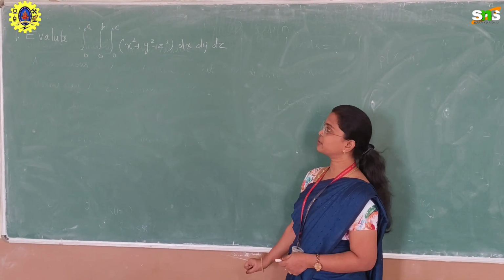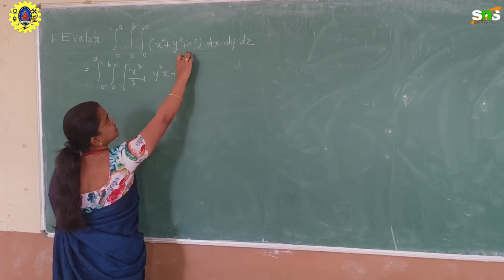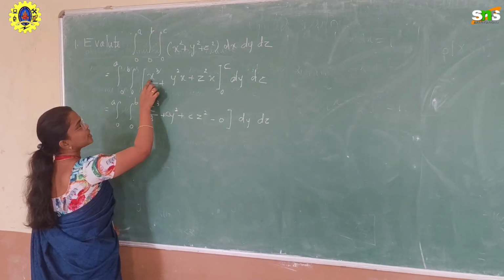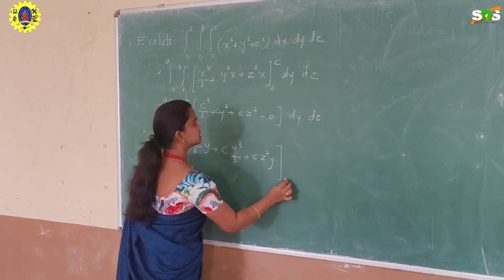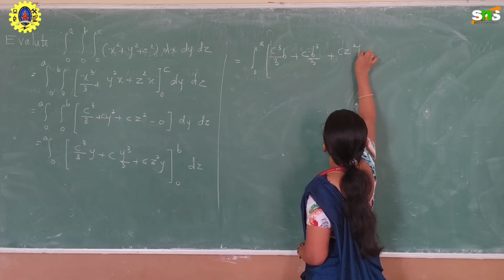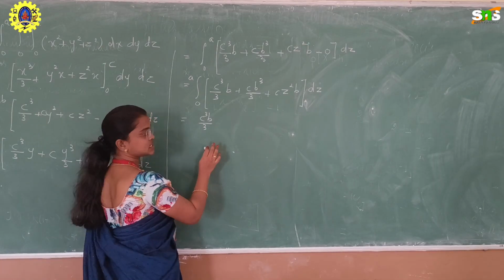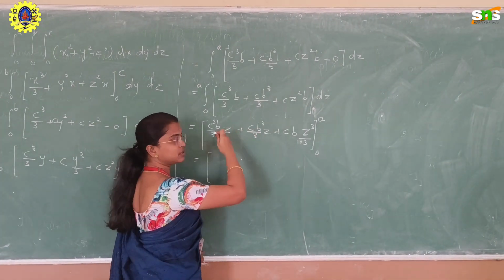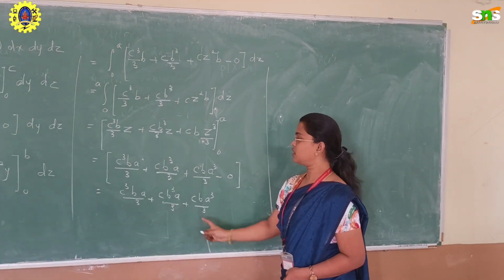Triple Integral | Matrices and calculus| SNS Institutions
📘 Triple Integral | Problem Solving | Step-by-Step Explanation

In this video, we solve Triple Integral problems in a simple and systematic way. You will learn how to set up limits of integration, choose the correct order of integration, and evaluate triple integrals step by step. This session is helpful for understanding applications related to volume and multiple integrals.

✨ Topics Covered:

Introduction to Triple Integrals

Setting limits of integration

Order of integration (dx dy dz / dz dy dx)

Solved examples with clear explanation